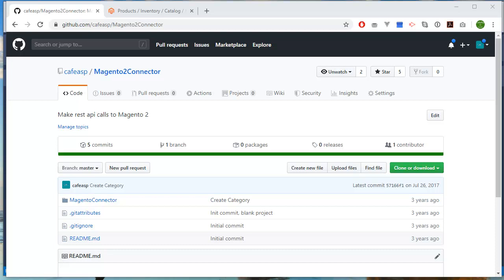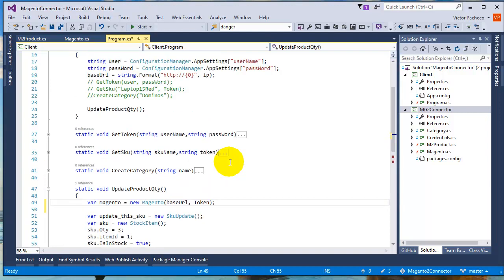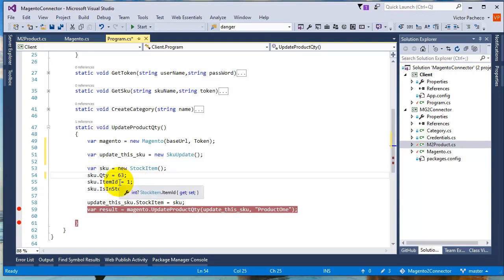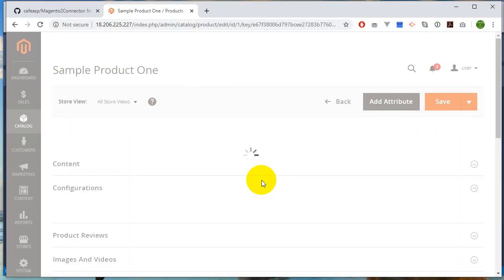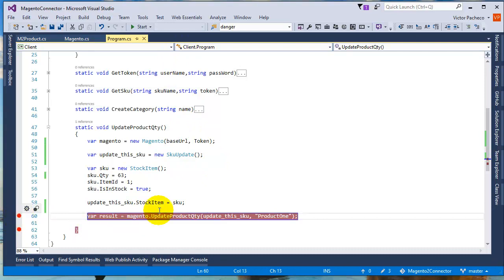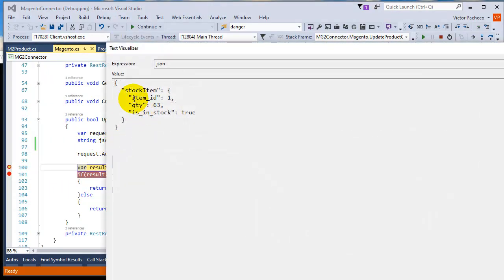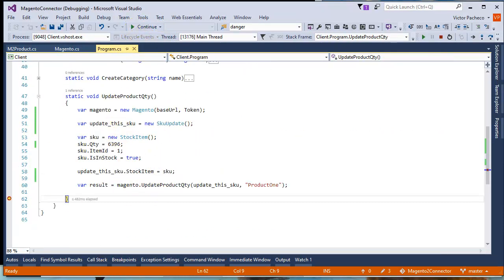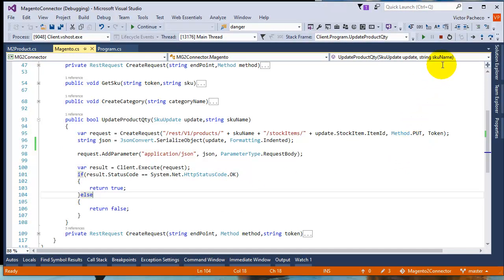Update Magento Product with C#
This videos shows how to update Magento product qty. it's free.